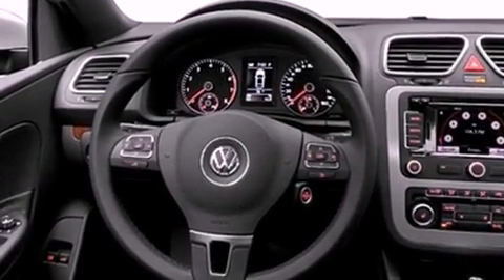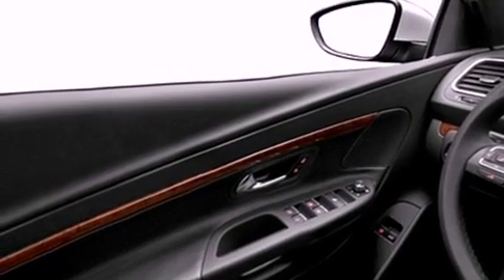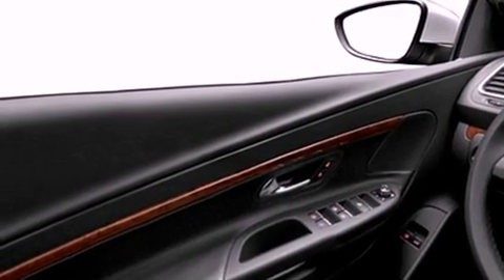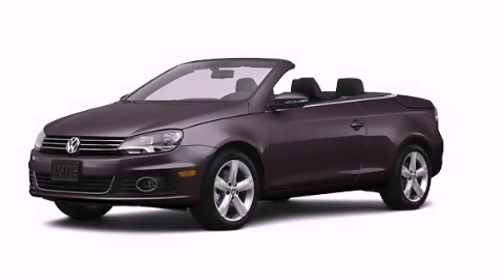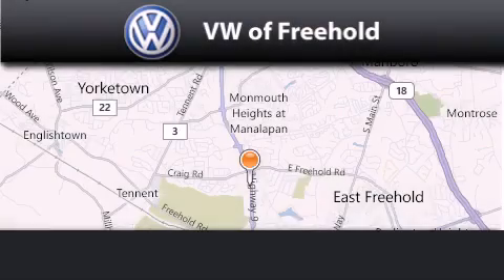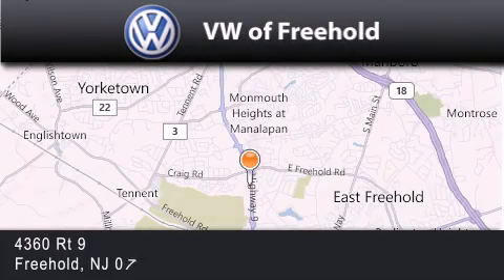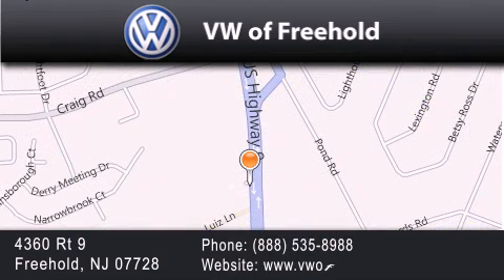2012 Volkswagen Eos Freehold NJ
We are proud to present this 2012 Volkswagen Eos .

 Year : 2012
 Make : Volkswagen
 Model : Eos
 Engine : 4 - CYL.
 Trans . : AUTOMATIC
 Exterior : BLACK OAK BROWN MET
 Miles : 5
 Interior : CORNSILK BEIGE LEATH